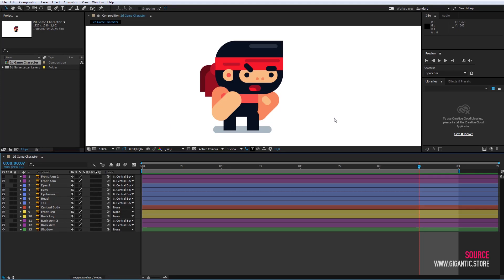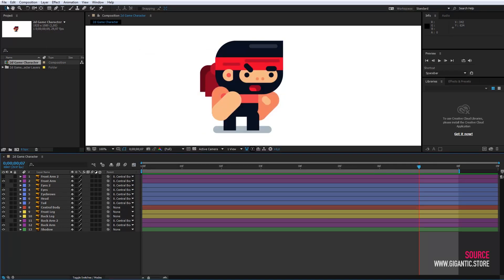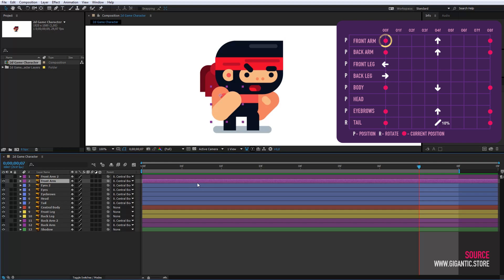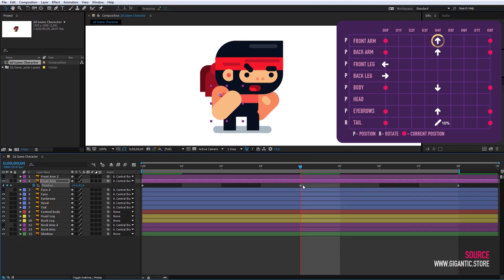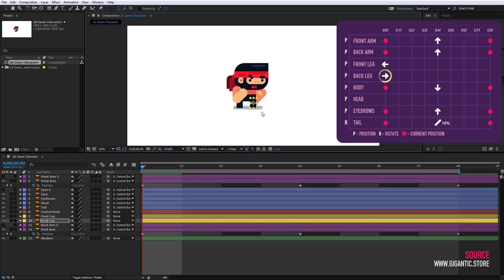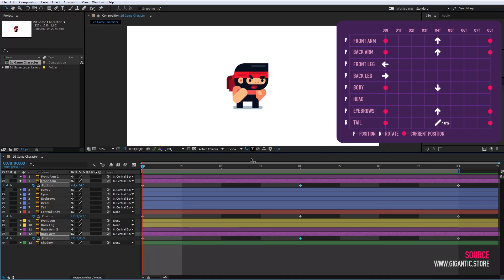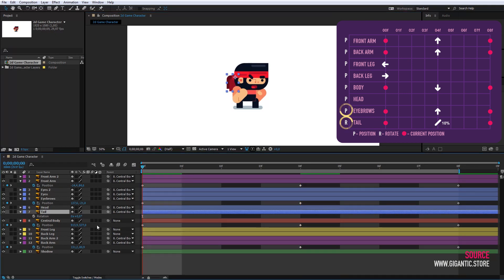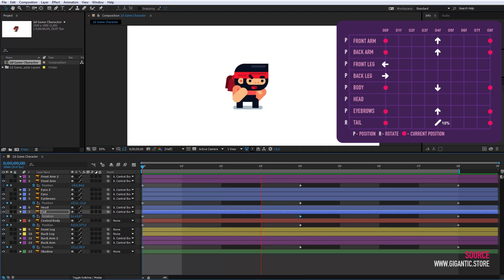Part 4: Bosses Idle-Standing, 2D Sprite Animation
2D Video Game Character Animation has never been easier.  I will show you how to animate your 2d sprite in a 7 different action movements step-by-step. This simple method includes my ultimate guide which you can easy apply to all your video game bosses. After the course you will be able to draw, animate and prepare your own 2d sprite for video games like a pro. Even if you're an absolute beginner.  This course includes a bonus of 5 different 2d character designs, which you can use in your video games without limitations. For this course you will need Adobe Illustrator and After Effects Software.

Part 1: Learn How to Draw 2D Video Game Character - 2D Sprite

In the first part of the course I will share with you how to draw 2D Video Game Character quickly and easily. It doesn’t matter if you are video game artist or developer, with these techniques you will be able to draw 2d sprite in a short time. Your video game characters will still look professional and cool.

Part 2: Prepare Character Design for Animation

Before importing in After Effects you need to prepare your 2D Video Game Character for animation in Adobe Illustrator. It is a quick and necessary step. I will show you how to separate all the 2d sprite parts that we are planning to animate into layers. Your life will be easier after this. ;)

Part 3: Make Default Character Animation Setup for All Movements

At the beginning of each animation we need to do some preparations for the 2D Video Game Character. In order to not repeat it every time you can do it only once and use the same file at the beginning of each animation of 2d sprite.  In this part of the course I will show you how to do it properly.

Part 4: Idle-Standing, 2D Sprite Animation

Every video game starts with 2d sprite standing – idle animation. So, this part of the course will contain the first steps of 2D Video Game Character Animation. We will animate the 2d sprite with the help of ultimate step-by-step instructions.  You will see that this is the easiest possible way to animate your Game Character. ( 2D Sprite Animation Instructions Included )

Part 5: Walking Circle, 2D Sprite Animation

It’s time for our hero to move.  In this part I will show you how to animate the walking cycle of 2d sprite. You will learn how to get a natural movement with just a few keyframes. This will be the simplest and most effective walking cycle for your 2D Video Game Character. ( 2D Sprite Animation Instructions Included )

Part 6: Fight 1, 2D Sprite Animation

A fighter is nothing without a strong punch.  In this part our 2d sprite will gain the skill of punching. I will share with you step-by-step process for basic punching movement. After this part your 2D Video Game Character will be ready for fight. ( 2D Sprite Animation Instructions Included )

Part 7: Fight 2, 2D Sprite Animation

Sometimes the fight gets tough and your Game Character needs a stronger punch. We will create it in this part. Also I will show you how to create cool punch effect quickly and easily. This will increase dynamic of the punch for your 2D Video Game Character. ( 2D Sprite Animation Instructions Included )

Part 8: Defense, 2D Sprite Animation

Sometimes happens that our Game Character get hit in the middle of the fight. In this part you will learn how to keep your 2d sprite standing firm on the ground. It will be easy and fun. ( 2D Sprite Animation Instructions Included )

Part 9: Jump, 2D Sprite Animation

It’s time for the jump. In every part we have used 8 frames for Game Character Animation . In this part we will use 16. Because that way you can separate the jump animation into two parts. Jump up and down. Between that, the hero can stay in the air as much as you want. ( 2D Sprite Animation Instructions Included )

Part 10: Dead, 2D Sprite Animation

Ok, the game sometimes can be so hard that the Game Character loses a life. We also need animation for this part of the game. This 2D Sprite is immortal, but if you need an animation for something like that, you will learn it in this part. ( 2D Sprite Animation Instructions Included )

Part 11: Save 2D Video Game Character for Game and Create Super-Quality GIF

In the last part, I will show you how to save the frames for the video game. Also, I'll share with you how to make a super simple and super-quality gif of your 2D Sprite animation. I've tried dozens of ways, but this one is the best for me.
Bonus 2D Video Game Characters
After these skills you will be inspired to start with the video game character design as soon as you can. :) So, I will include 5 Bonus 2D Sprite Characters in this course. These game characters are created in Adobe Illustrator and they are waiting for you.